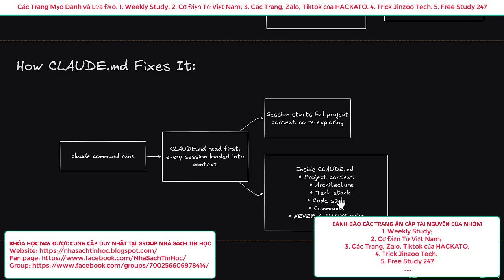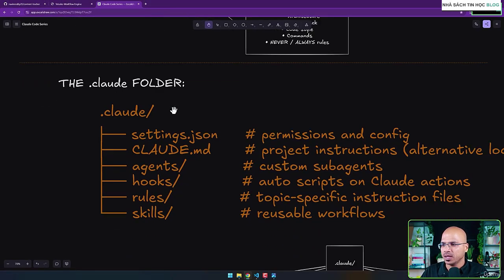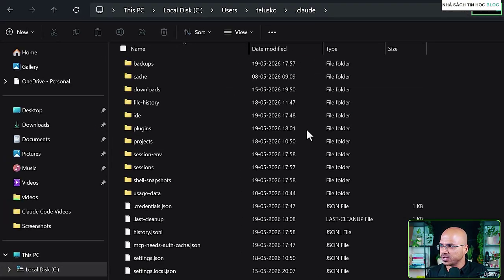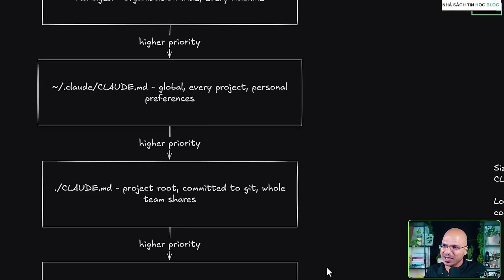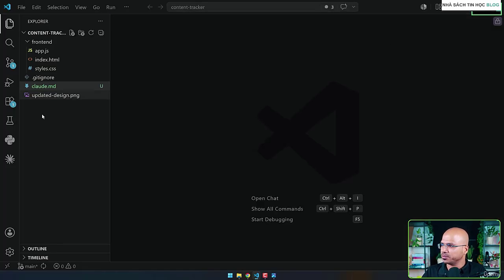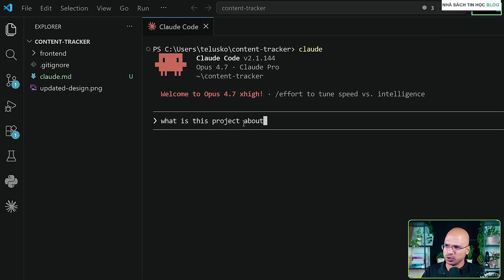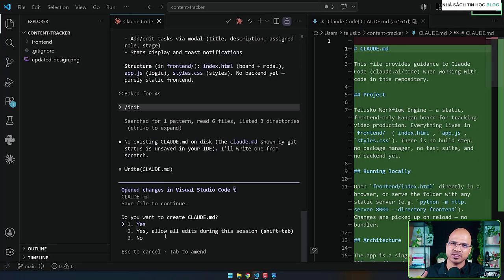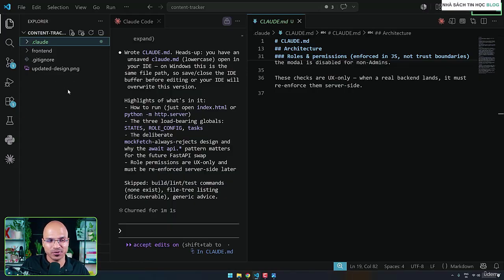11 Working With Claudemd